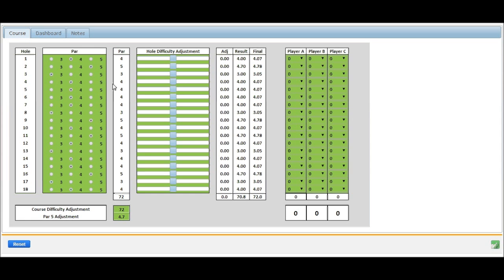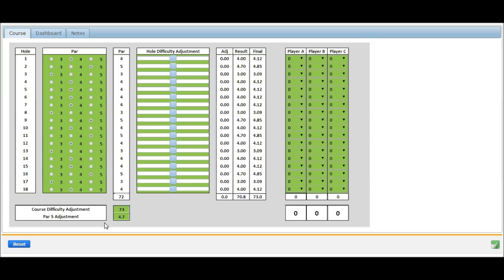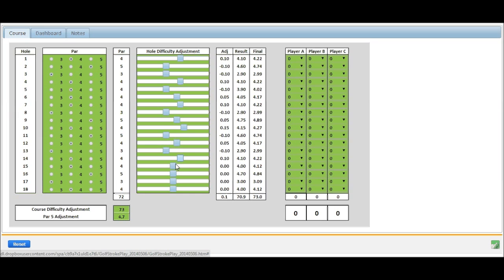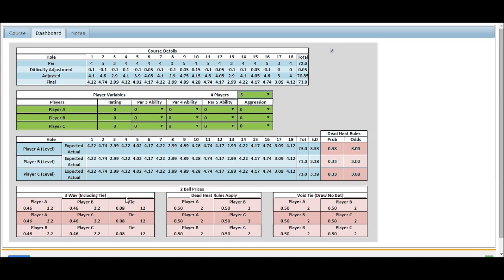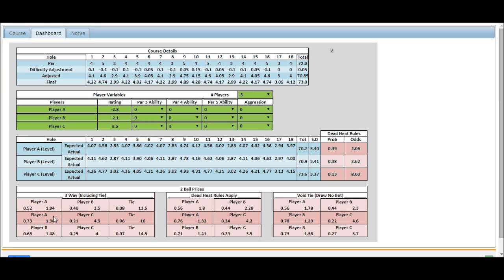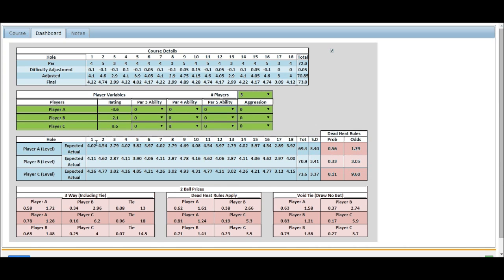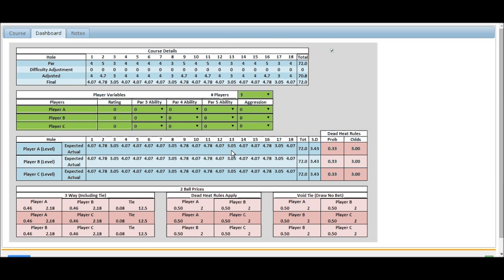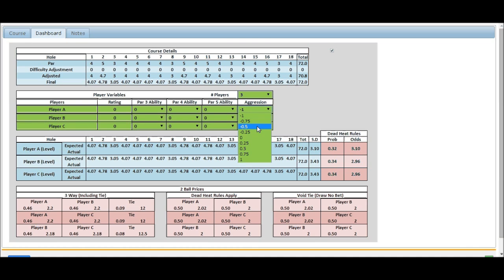Golf Strokeplay Model User Guide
Here is the user guide for the golf strokeplay model at PriceYourOwnBets.com